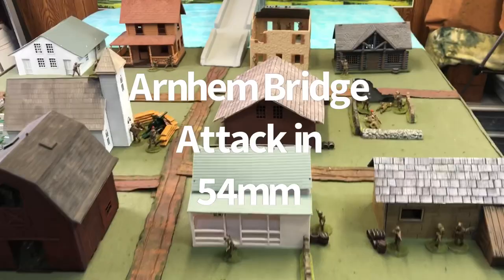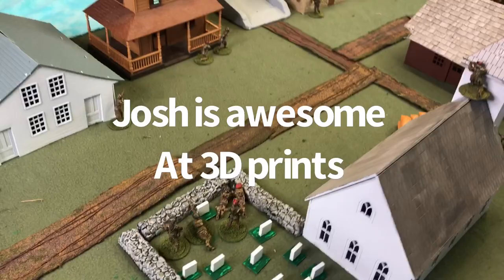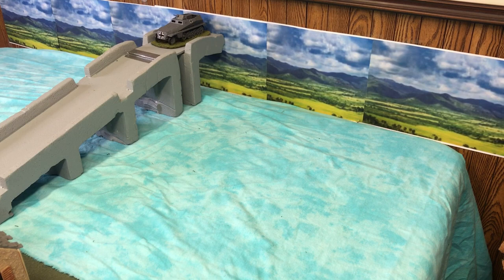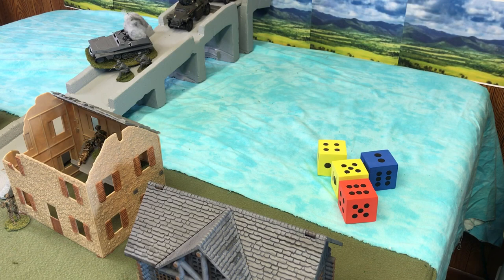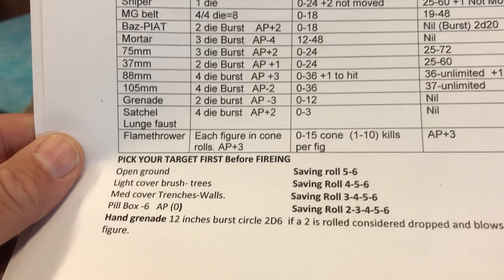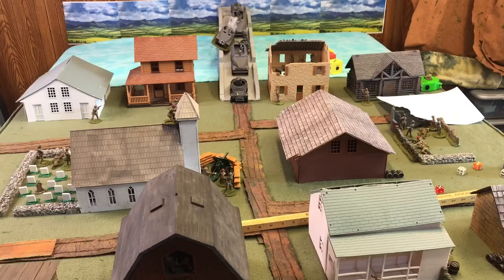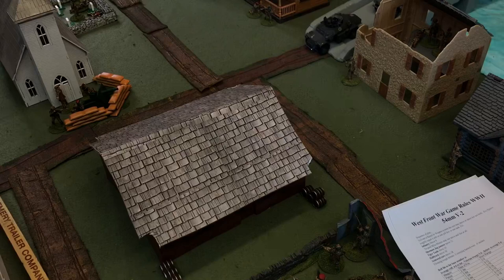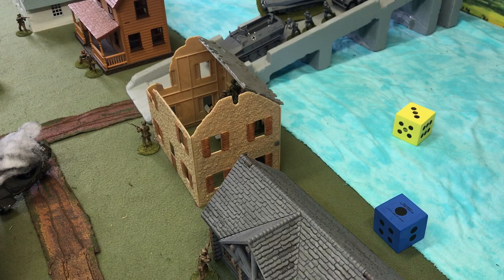Arnhem Bridge battle in 54mm scale using Donald Featherstone rules.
Arnhem 54mm game of the German attack across the Bridge.  Simple one page rules by Donald Featherstone.  Just fun fast old style war gaming in the basement no frills no stress.
To otain the rules for to facebook and join the "No stress miniature war gamers."